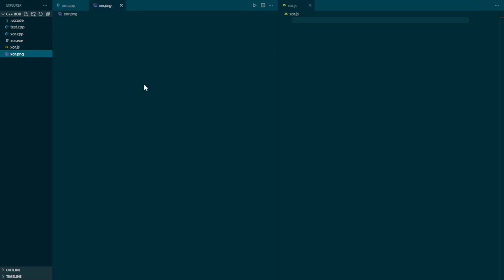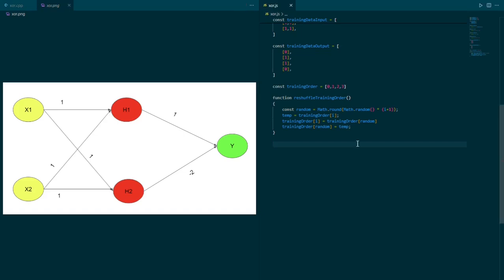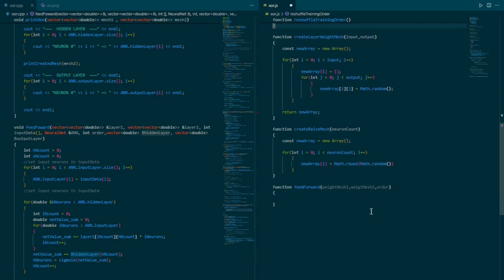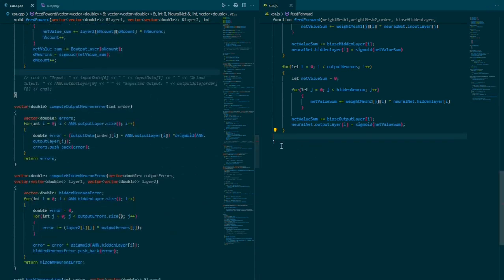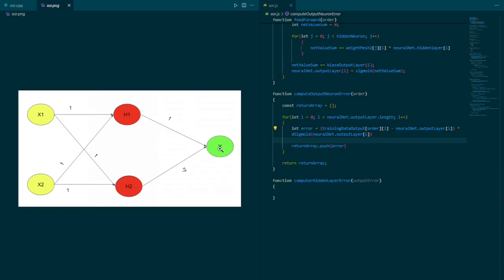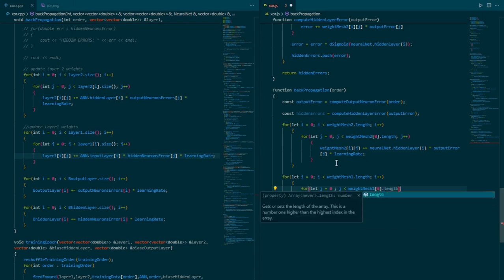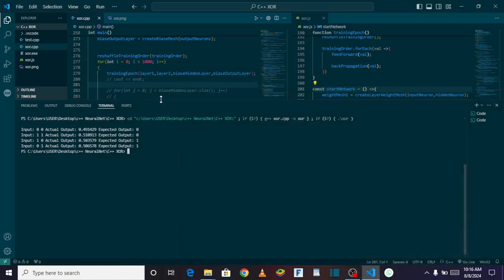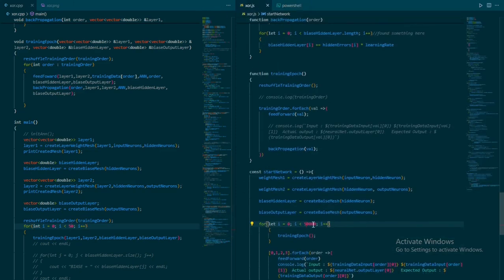Building an Xor Neural Network from scratch C++ vs JS [NO LIBRARY]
Welcome to the 2nd video in this series, here , we'll be demystifying the logics behind the implementation of machine learning algorithms.You'll learn to code your very own xor neural network from scratch without any library or framework.
We'll also learn and understand how this algorithms work on c++ and javascript